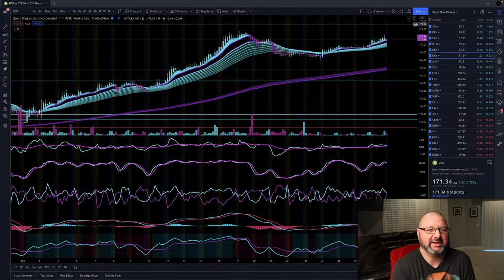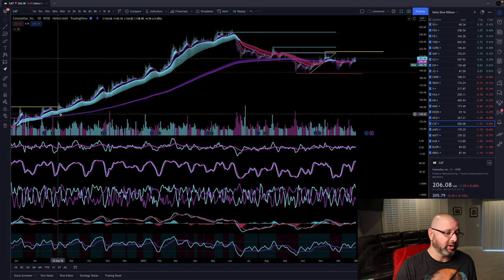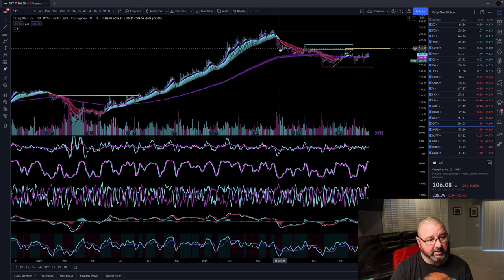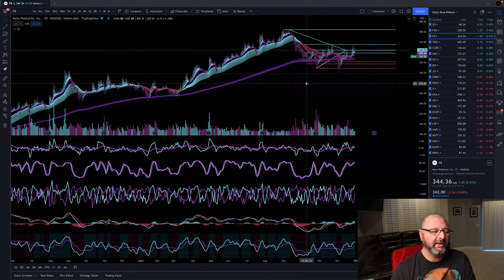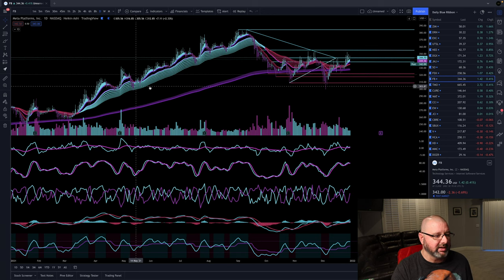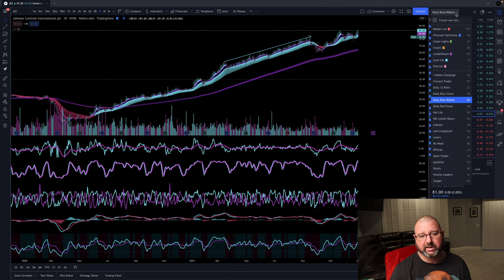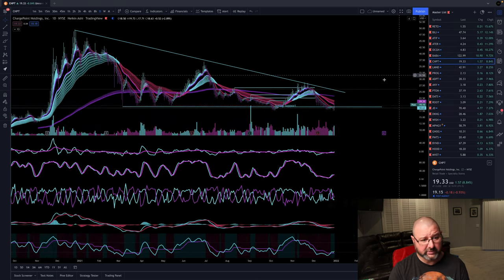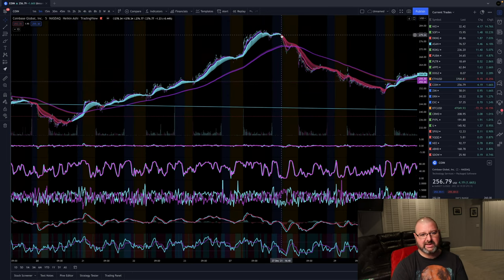#1 STRATEGY for BUY and HOLD INVESTING with SAFE ENTRY and EXIT RULES for ANY MARKET ENVIRONMENT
This is a course lesson style video where I show you a simple proven strategy for a bull market or bear market by following these entry and exit rules.   This is better than dollar cost averaging and far better than buying the dip, takes relatively no skill or monitoring and if followed will always make you money when applied correctly.

Discord / Trade Alerts / Private One on One coaching / Professional Training courses and more coming soon from Wheel House Trading.

Don't be left behind - Invest in yourself and choose your destiny!
Be a part of the Wheel House Crew

-Free shares when you sign up using this link and more free shares when you deposit at least 100.00.  Webull is currently offering up to 2300.00 in free shares using the link below.

-By using the Trading view link below you save 30.00 for any membership offered.